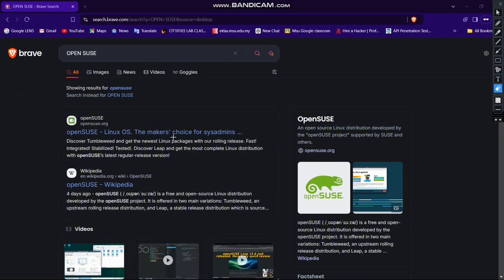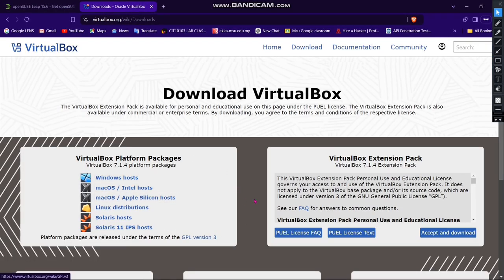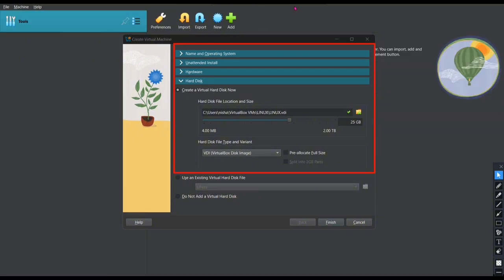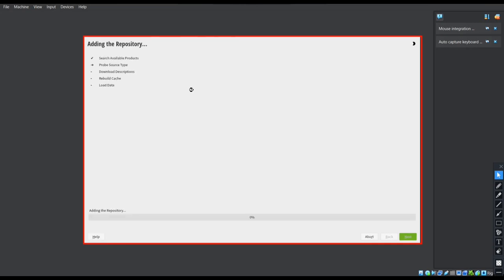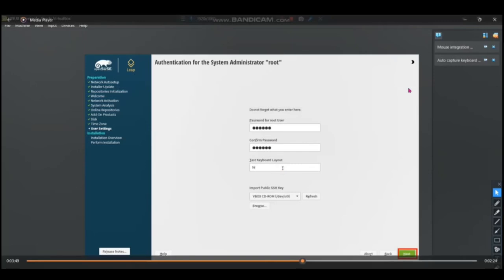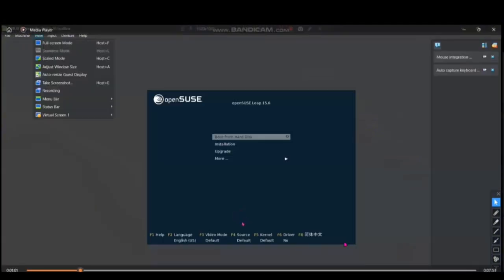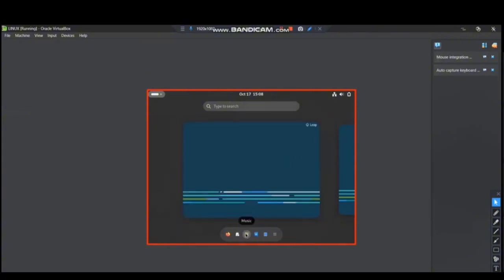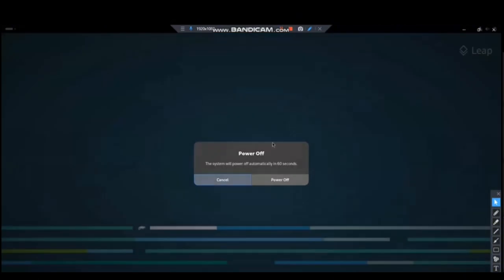COMPUTER TROUBLE SHOOTING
COMPUTER CONFIGURATION
LINUX OPEN SUSE